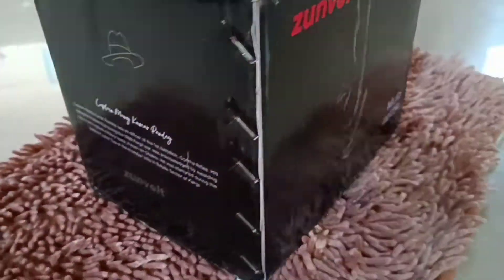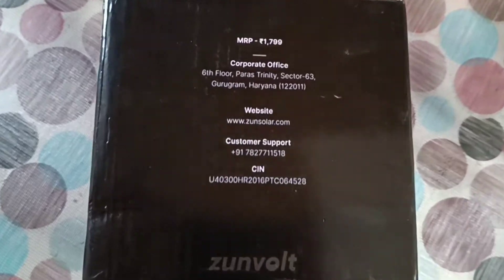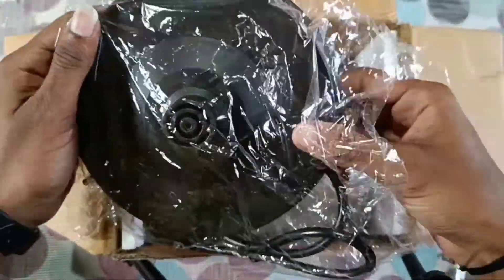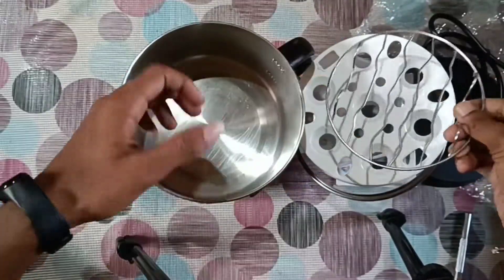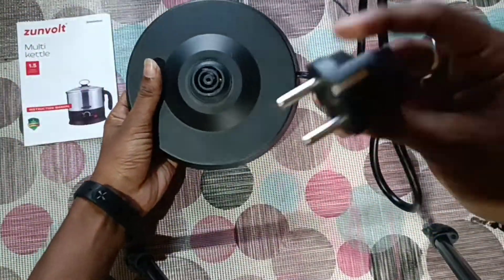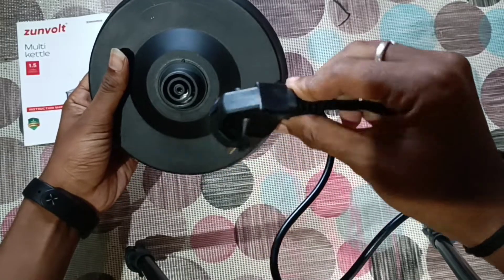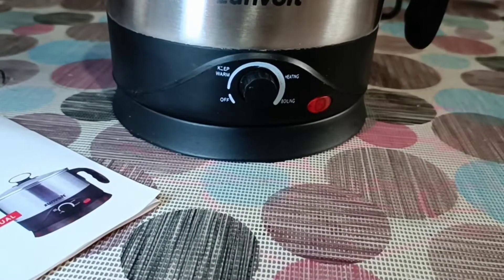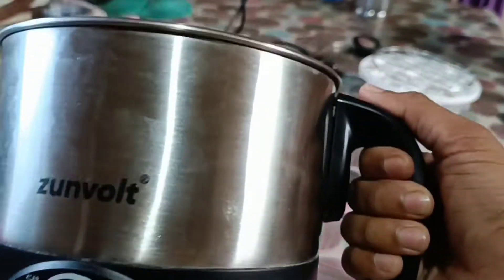Best multi purpose electric kettle for hostel students|Zunvolt electric multi kettle Kannada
Best multi purpose electric kettle for hostel students
Zunvolt electric multi kettle | Kannada | Egg Cake Noodles